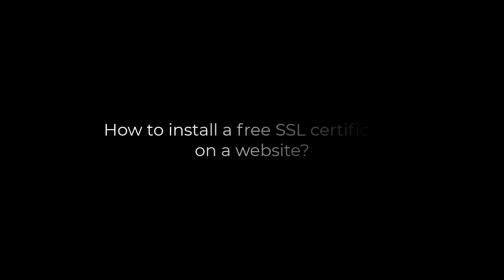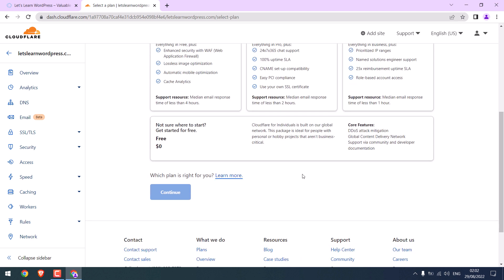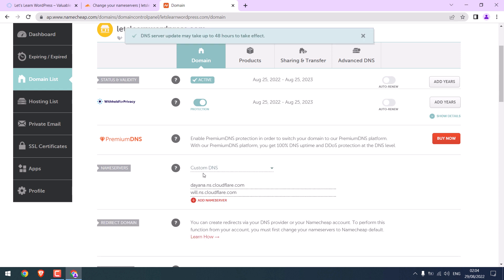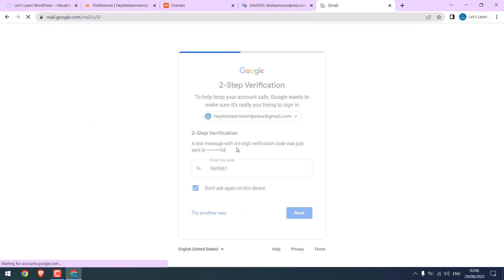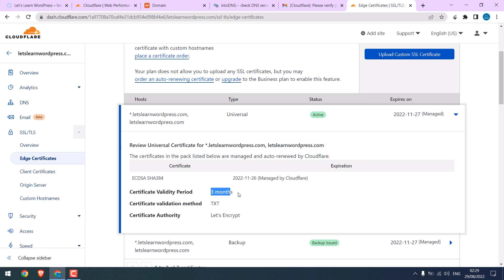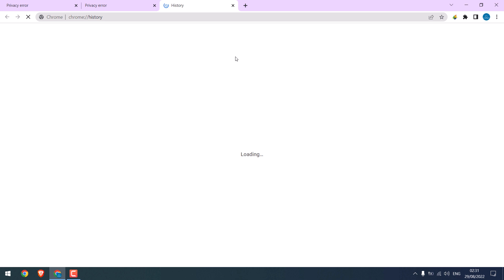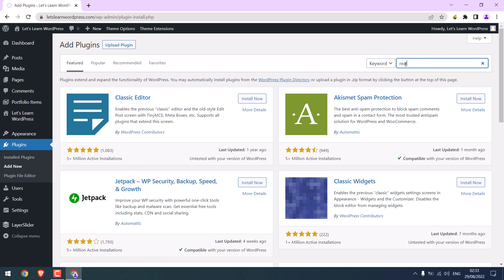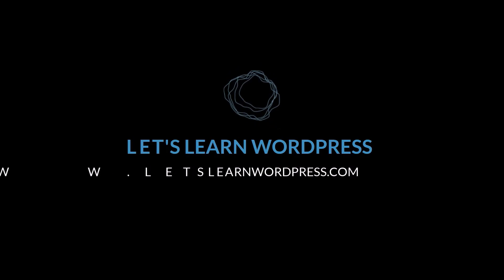Free SSL certificate for website | Cloudflare | 2023 (WordPress 5)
WordPress Tutorial: Are you looking to get a FREE SSL certificate for your Website? If yes, then in this video we will give you stepwise instructions on how you can install the Cloudflare SSL certificate to your website. This SSL will then change your HTTP to HTTPS and adds a padlock to your URL. We will be using this certificate on a WordPress website, which is hosted on Namecheap.

Cloudflare SSL is completely free and by making simple DNS changes you can set up Cloudflare SSL on your website. However, please note, that since Cloudflare requires DNS changes, it might take some time (up to 48 hours) for this certificate to completely work.

We hope this video is useful to you. Thank you.